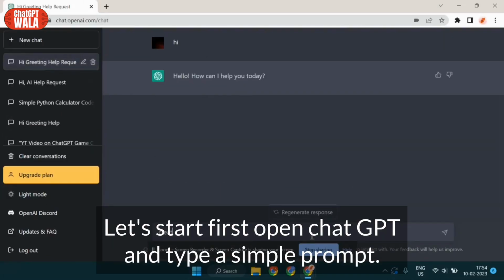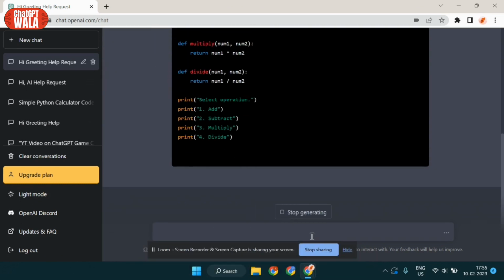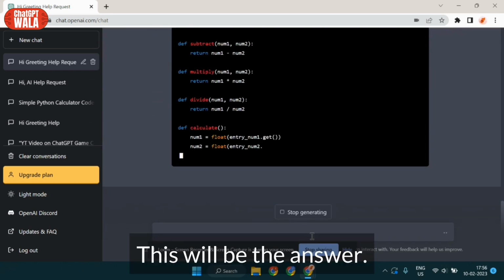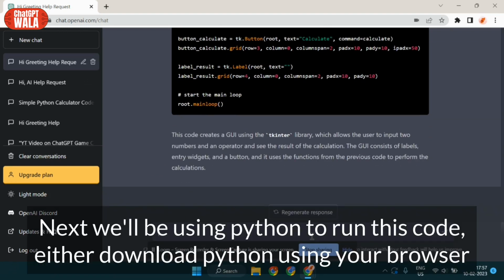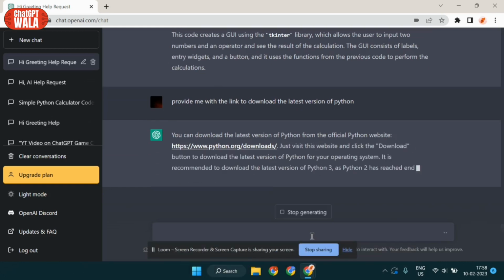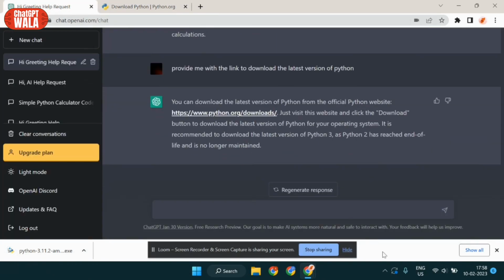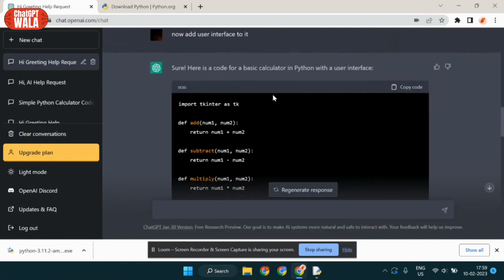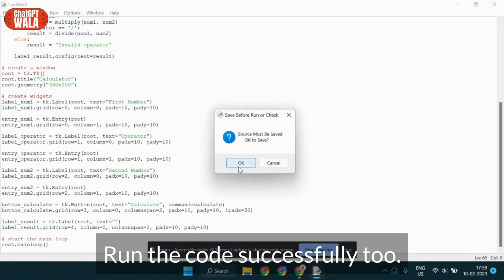Earn Passive Income|Create An App Using ChatGPT Under 2 Minutes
Learn how to make a calculator app using ChatGPT and earn money by uploading it on the Google Play Store! In this tutorial, we'll show you step by step how to create a simple calculator app that can perform basic arithmetic operations. We'll also cover the basics of integrating ChatGPT into the app to provide an advanced calculation experience. Finally, we'll guide you through the process of publishing the app on the Google Play Store, so you can start earning money from your creation. Whether you're a beginner or an experienced developer, this video is perfect for anyone looking to learn how to make a ChatGPT calculator app and monetize it on the Google Play Store.